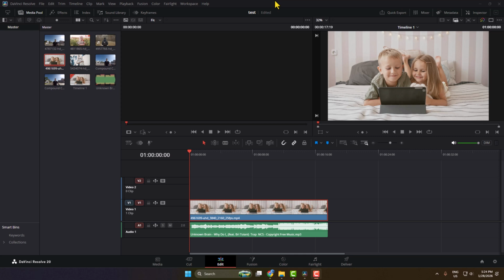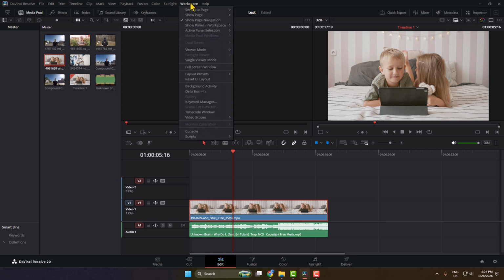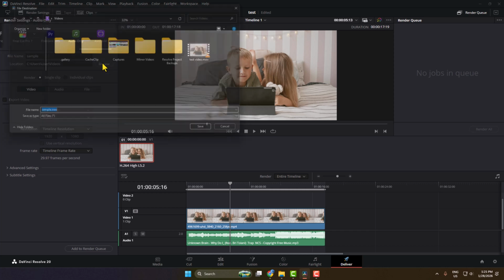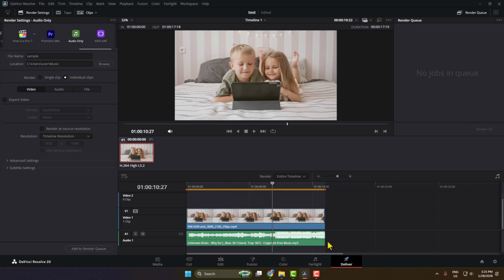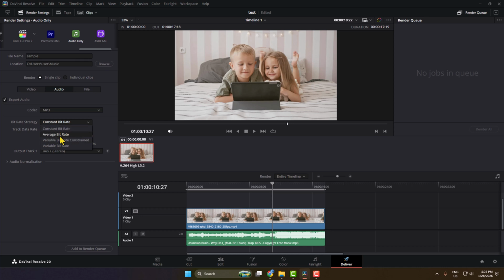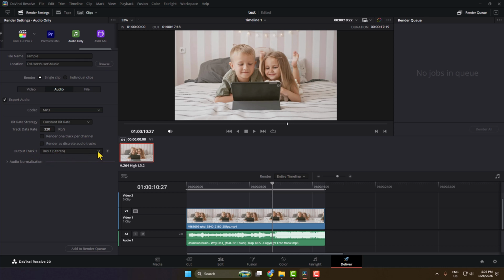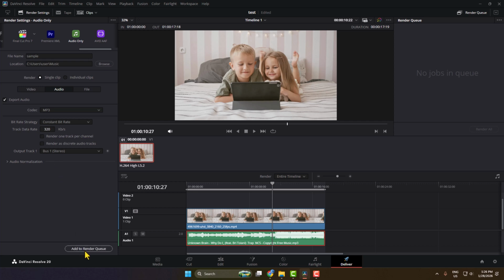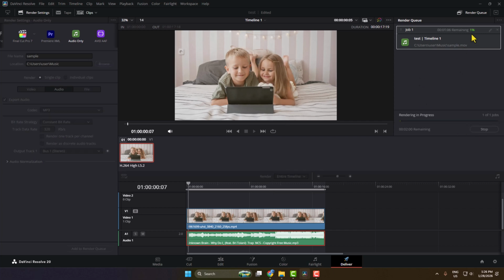How to Export MP3 in Davinci Resolve | Export Only Audio (2026)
Want to extract audio from your videos in DaVinci Resolve? 🎬🎧 In this video, you’ll learn how to export MP3 files easily from DaVinci Resolve. Follow this step-by-step guide to choose the right settings, export high-quality audio, and save your project efficiently! ✨🔊

Export MP3 audio from DaVinci Resolve quickly and easily! 🚀